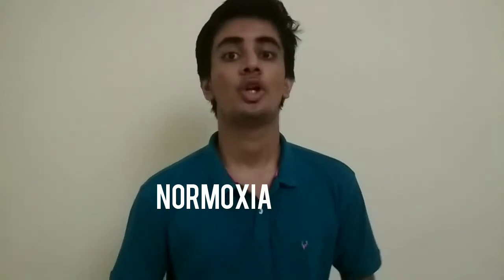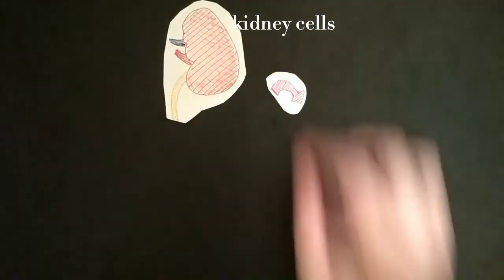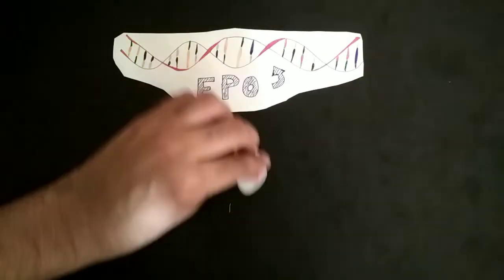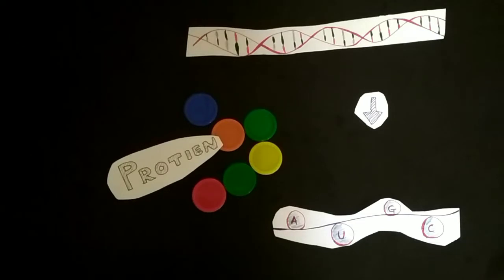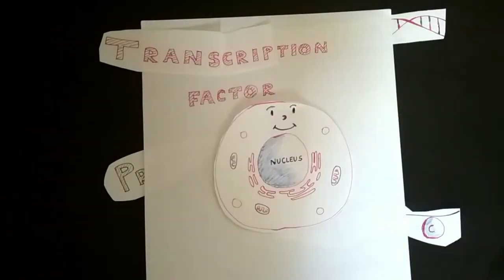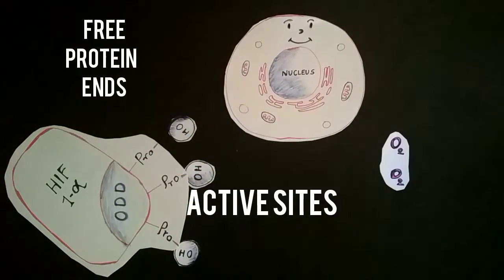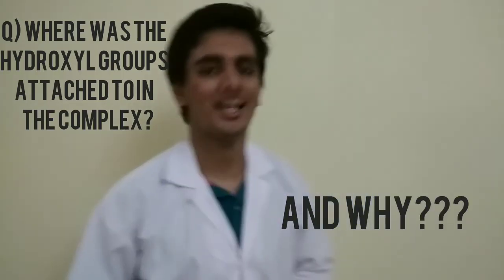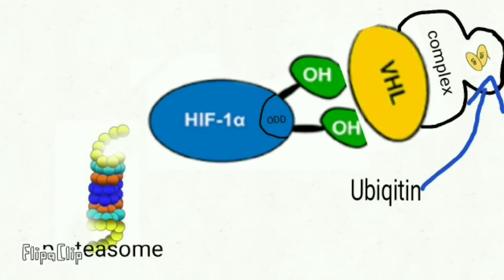O2 sensing and cells